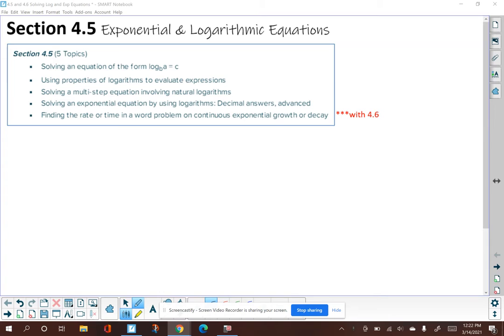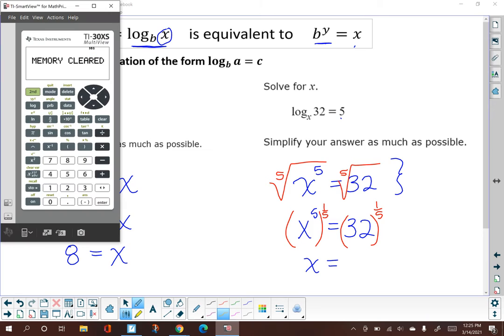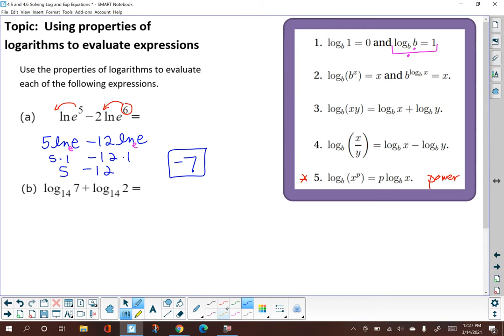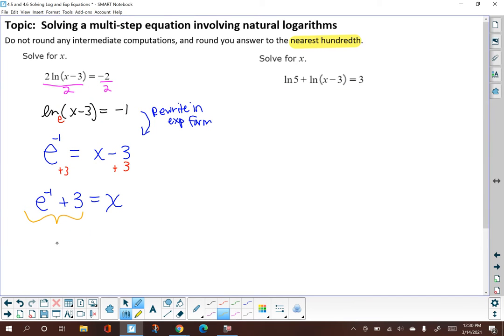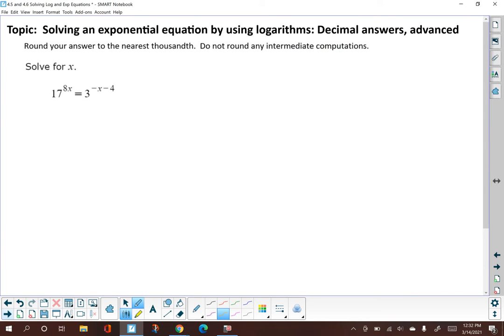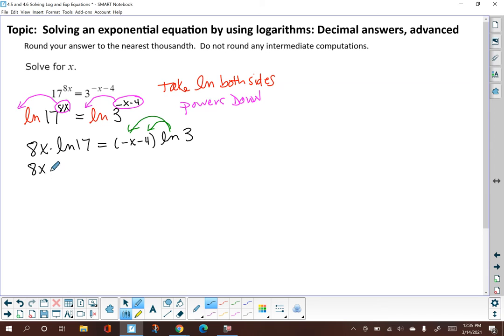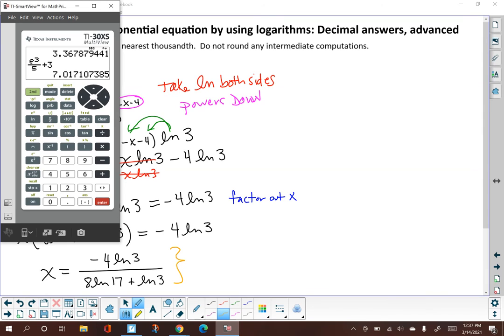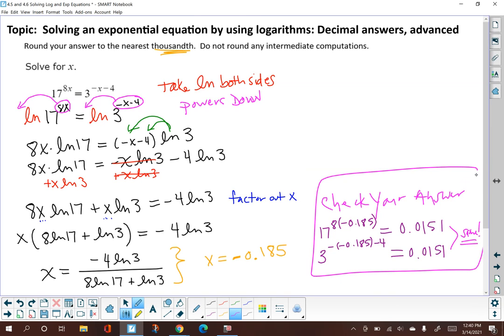1050: 4.5 Exp and Log Equations